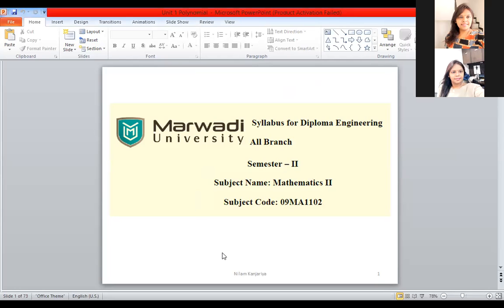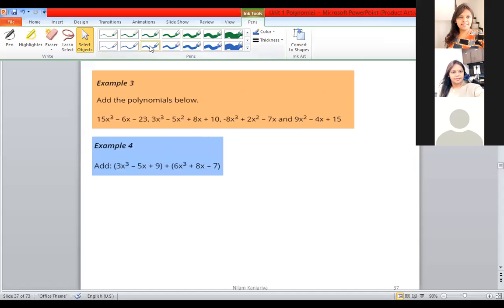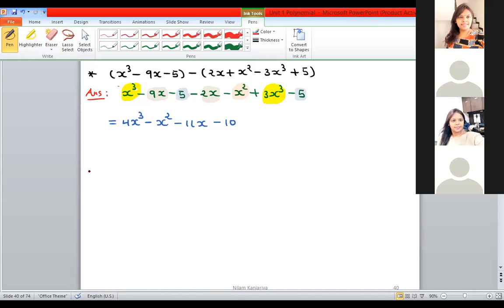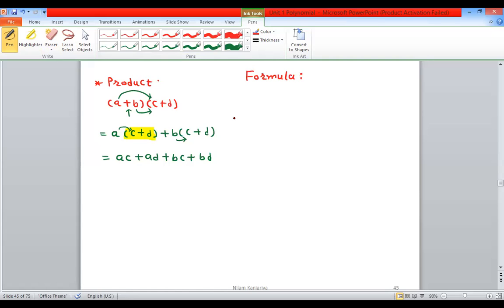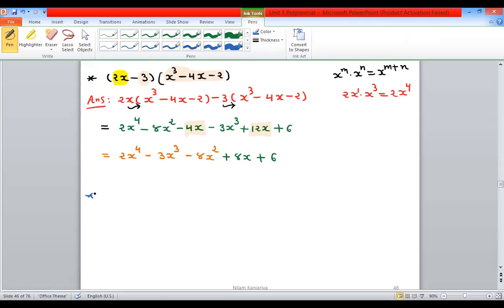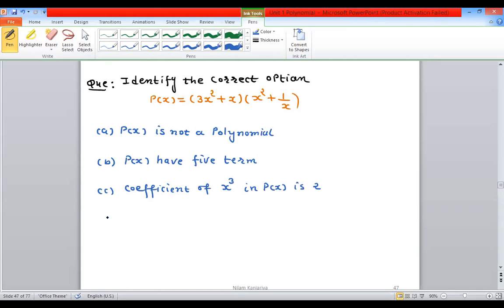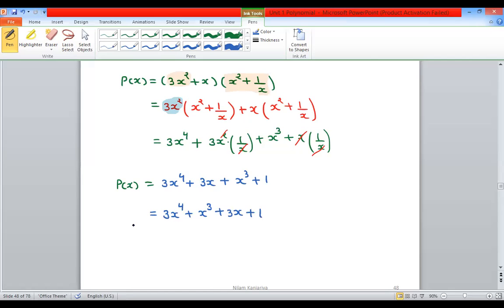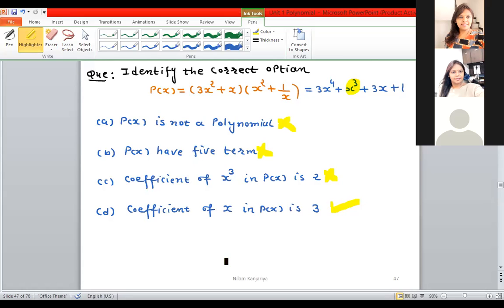2DJ1, 2DE1, 2DF1 NHK MATH II Lecture 2 Unit 1 Polynomial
Addition, Subtraction, and Multiplication of Polynomial